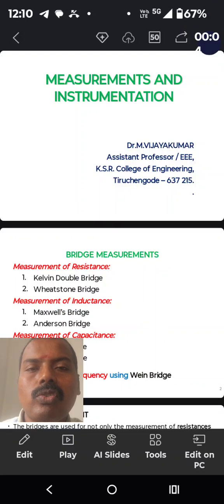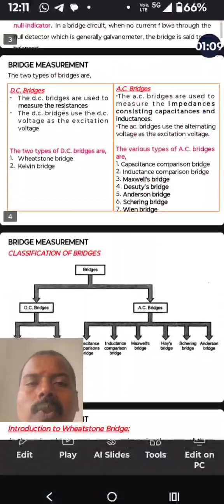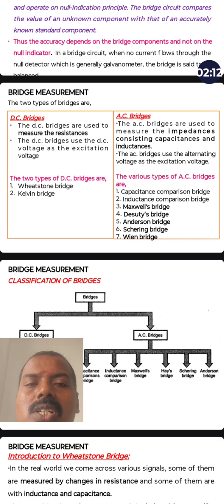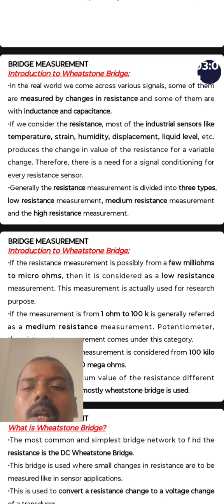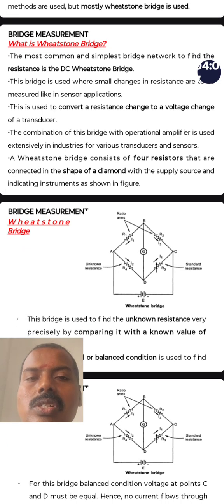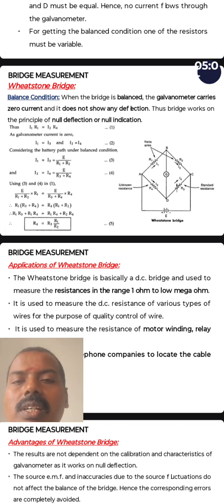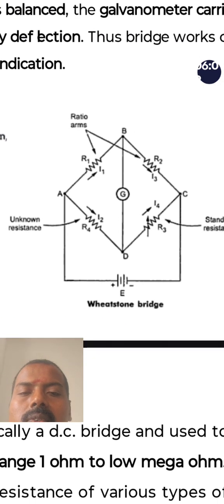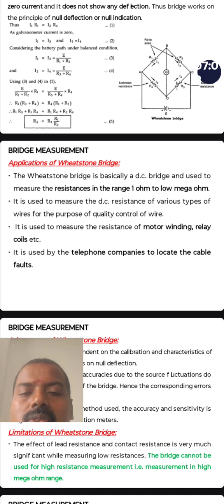INTRODUCTION TO BRIDGE MEASUREMENTS